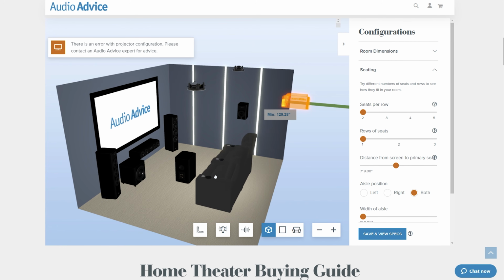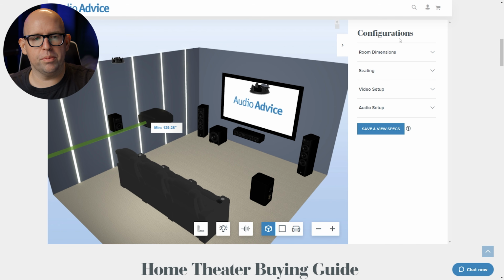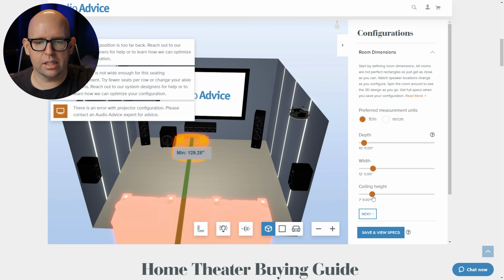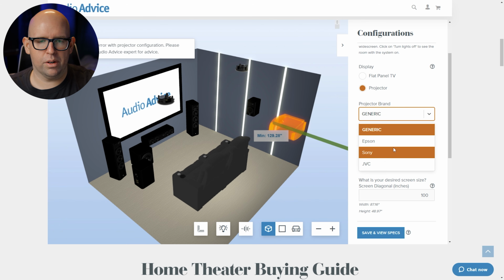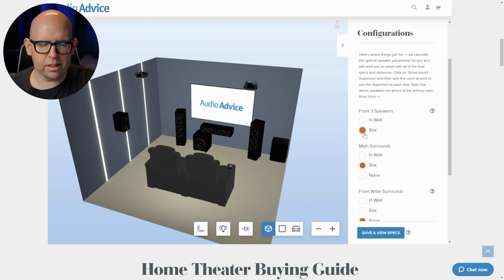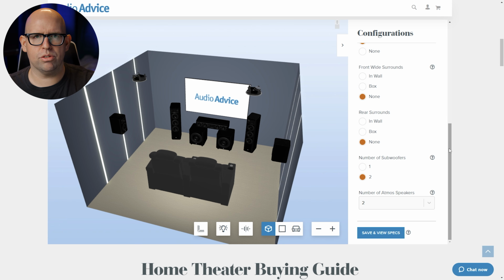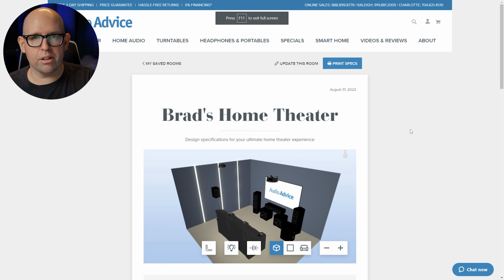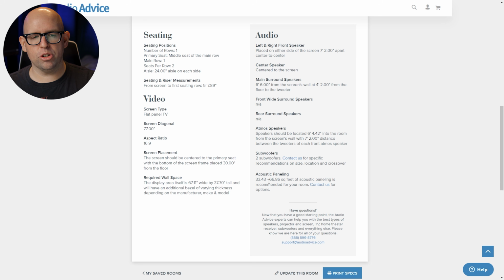This HOME THEATER DESIGN Tool Is COMPLETELY FREE!?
Designing and setting up your home theater is a pretty daunting task. With technology comes innovation and Audio Advice has made an insanely powerful tool that will help you get the best out of your home theater, whether you're looking to buy or simply making sure your current speaker setup is performing the best that it can. And best of all, you don't have to pay a dime as their Home Theater Designer is a completely free tool/resource!

Calibration tools worth considering:
VLIKE SPL Meter
UMIK-1 Measurement Mic
miniDSP 2X4 HD
Spears & Munsil HD Benchmark (Blu-ray)
Digital Video Essentials: HD Basics (Blu-ray)
Disney Wow: World of Wonder (Blu-ray)

Vizio P85QX-H1 85-inch 4K TV
Denon X2300W Receiver
PS5: (basically won the lottery)
Apple 4K TV
NVIDIA Shield Pro (2019)
miniDSP 2X4 HD
UMIK-1 Measurement Mic
SVS PB10-ISD Subwoofer (linked to PB-1000 Pro):

Ryzen 9 3900XT
Corsair H115i Elite Capellix AIO
HyperX Cloud Alpha S Gaming Headphones

TIMESTAMPS
Intro - 00:00
NOT sponspored - 00:15
Check out Youthman's Video! - 00:47
How I used the Home Theater Designer - 01:18
Room Dimensions - 01:47
Seating - 02:10
Video Setup - 02:57
Audio Setup - 03:53
Make a mistake? You can fix it - 04:28
About height channels - 05:20
Save and view specs - 05:49
The REALLY cool part - 06:11
I CANNOT believe this is free - 07:21